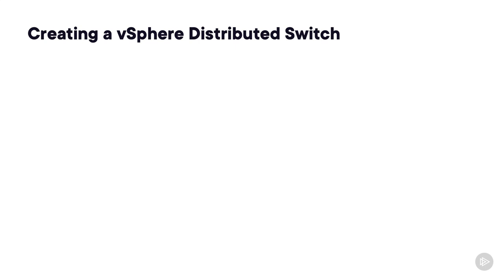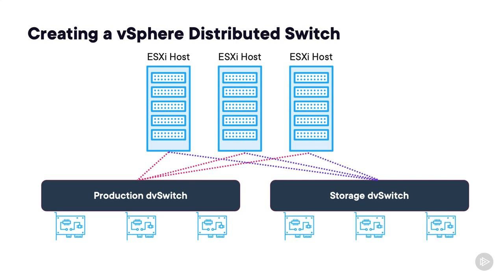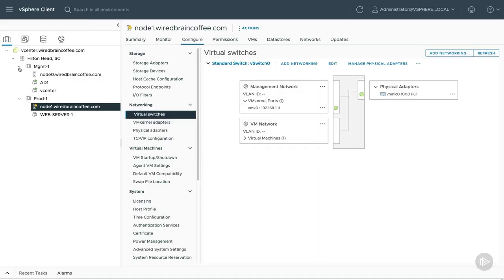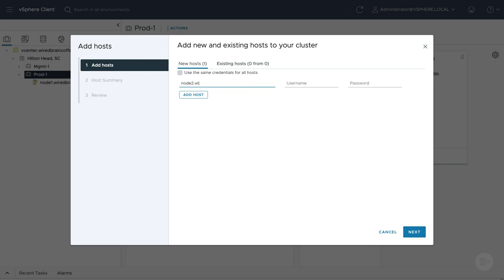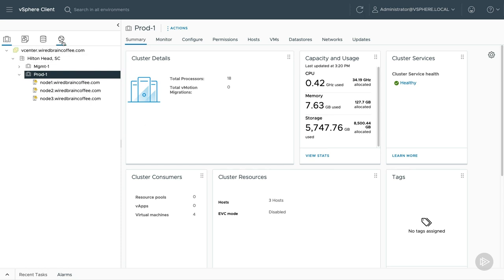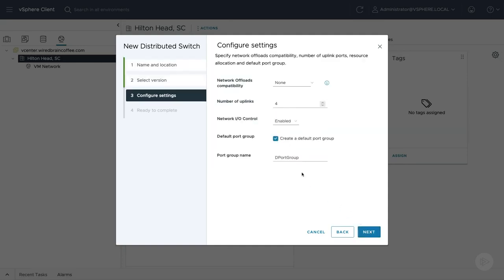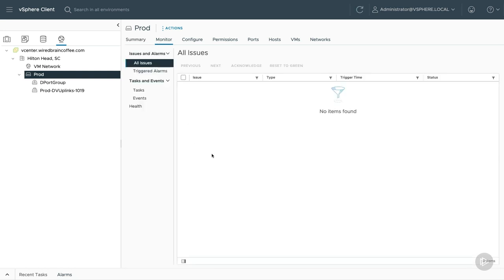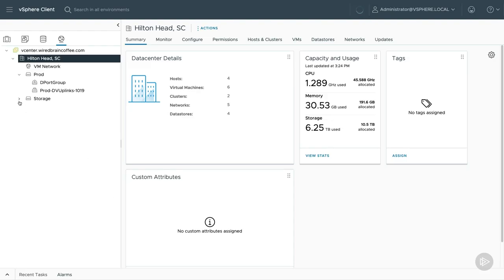04 Create and Delete a vSphere Distributed Switch